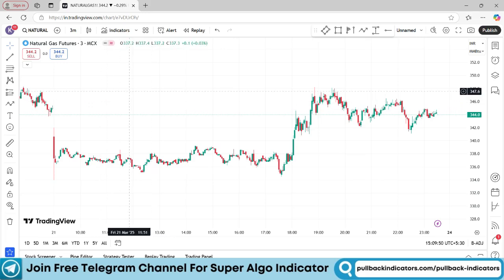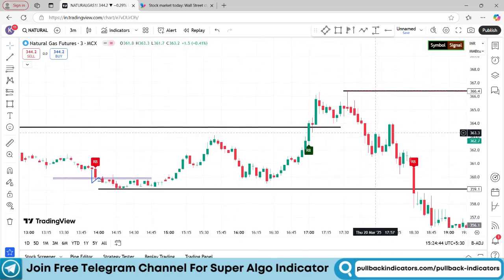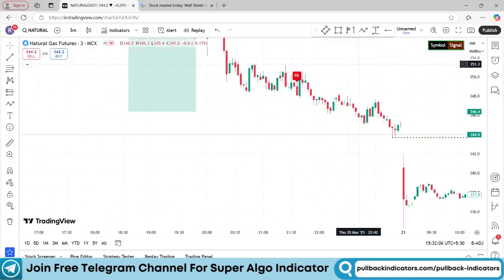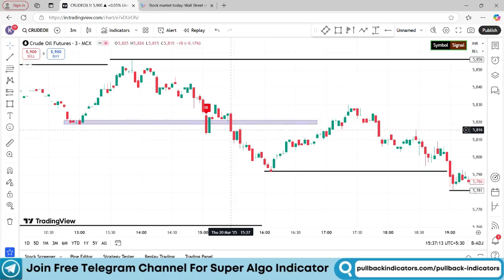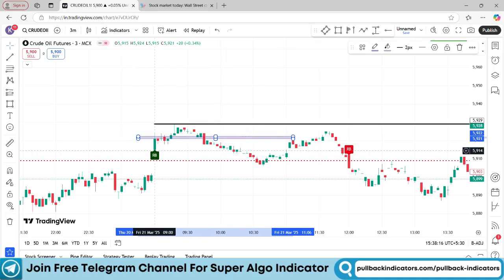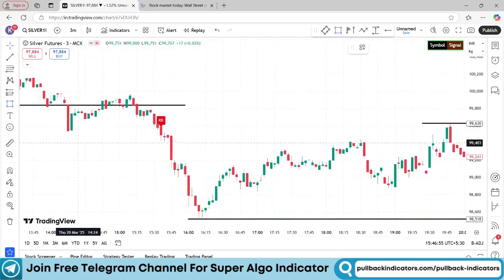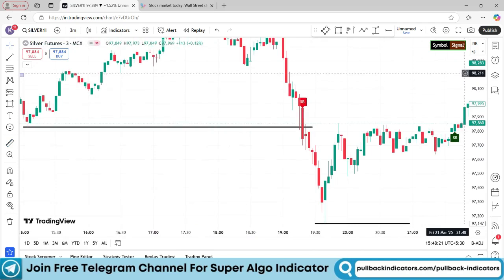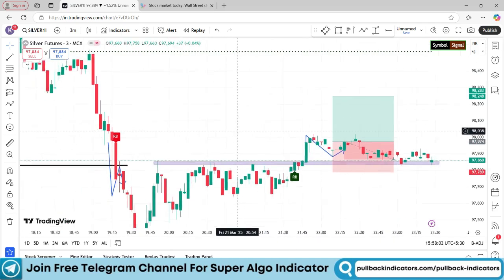Crude Oil Trading Strategy | Commodity Trading Strategy | MCX Strategy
FREE BONUS 👇👇
➤  We Believe In Providing Education & Tools Needed For Your Success That will Make You A Better Trader
      👇  Suggestive Video For You   👇
𝟓 𝐈𝐧𝐝𝐢𝐜𝐚𝐭𝐨𝐫𝐬 𝐢𝐧 𝟏 📊
𝐃𝐎𝐔𝐁𝐋𝐄 𝐂𝐎𝐍𝐅𝐈𝐑𝐌𝐀𝐓𝐈𝐎𝐍 𝐁𝐞𝐟𝐨𝐫𝐞 𝐓𝐫𝐚𝐝𝐞 📲
𝐀𝐈-𝐏𝐨𝐰𝐞𝐫𝐞𝐝 𝐖𝐢𝐭𝐡 𝐀𝐮𝐭𝐨 𝐔𝐩𝐝𝐚𝐭𝐞𝐝 𝐅𝐞𝐚𝐭𝐮𝐫𝐞 💻
𝐓𝐫𝐚𝐝𝐞 𝐢𝐧 - 𝐁𝐚𝐧𝐤 𝐍𝐢𝐟𝐭𝐲. 𝐍𝐢𝐟𝐭𝐲, 𝐅𝐮𝐭𝐮𝐫𝐞𝐬 & 𝐎𝐩𝐭𝐢𝐨𝐧𝐬, 𝐒𝐭𝐨𝐜𝐤𝐬, 𝐂𝐨𝐦𝐦𝐨𝐝𝐢𝐭𝐲, 𝐅𝐨𝐫𝐞𝐱
𝐁𝐞𝐬𝐭 𝐅𝐨𝐫 - 𝐈𝐧𝐭𝐫𝐚𝐝𝐚𝐲 𝐓𝐫𝐚𝐝𝐢𝐧𝐠, 𝐒𝐜𝐚𝐥𝐩𝐢𝐧𝐠, 𝐒𝐰𝐢𝐧𝐠 𝐓𝐫𝐚𝐝𝐢𝐧𝐠, 𝐁𝐓𝐒𝐓 & 𝐏𝐨𝐬𝐢𝐭𝐢𝐨𝐧𝐚𝐥
Pullback Indicators With Price Action, Demand Supply, CPR Band, Pivot, Auto Support Resistance, Pattern Breakouts, Trendline, Order Blocks, Range Breakout & SUPER ALGO Indicator with Buy Sell With Alerts & Stock Screener is the  Best Indicator For Intraday Trading.
If you Do Intraday, Swing & Positional Trading Then This Indicator Is For You. With The Help Of This Indicator You Can Trade In Equity, Nifty, Bank Nifty, Commodity, Forex Whatever you Can Name.
To Help you Maximize your Trading Potential, a Highly Powerful Indicator with Compact Trading Strategy that has a High Accuracy with Proper Risk Management you can become Professional Trader and Earn a good Profit from the Stock Market.
This Indicator is helpful for Beginners and Traders who want's To Learn How to make Consistent Money From Stock Market With Help Of Our Indicators And Using Price Action & Momentum Techniques

RISK Disclosure:  Investment/Trading in the securities market is subject to market risk, past performance is not a guarantee of future performance. The risk of loss in trading and investment in Securities markets including Equities, Derivatives, commodity, and Currency can be substantial. These are leveraged products that carry a substantial risk of loss up to your invested capital and may not be suitable for everyone. You should therefore carefully consider whether such trading is suitable for you in light of your financial condition. Please ensure that you understand fully the risks involved and do invest money according to your risk-bearing capacity. In No Way Pullback Indicators and associate companies do not guarantee any returns in any of its products or services. Investment in markets is subject to market risk. Hence Pullbackindicators.com and its associate companies are not liable for any losses in any case. All our services are non refundable in case of capital loss.